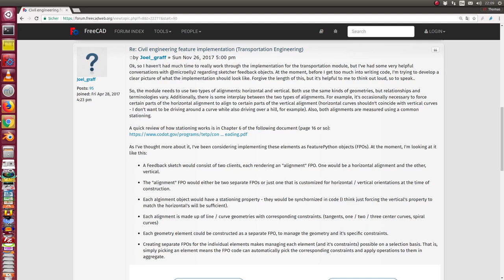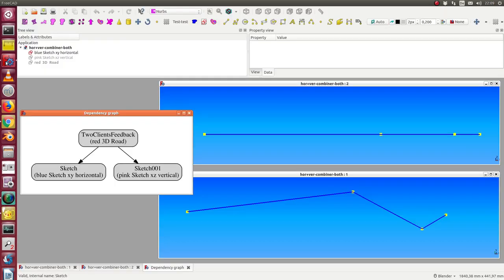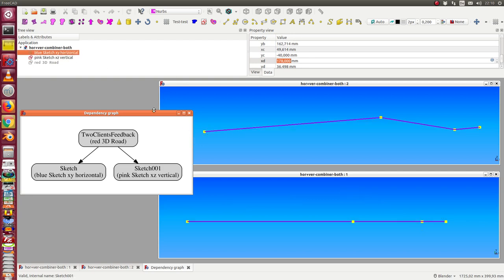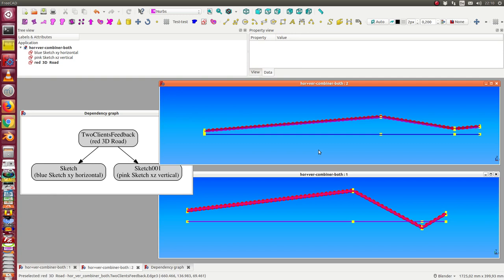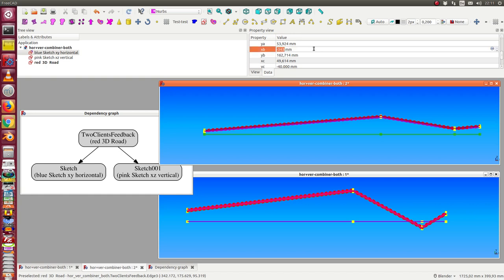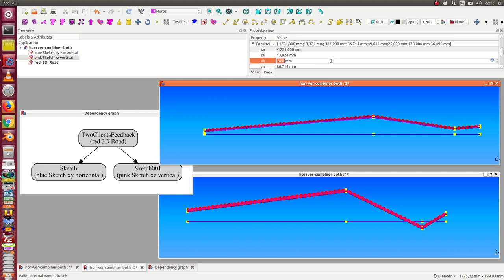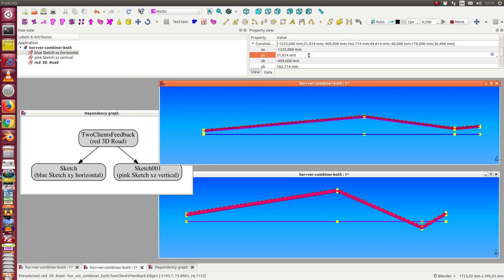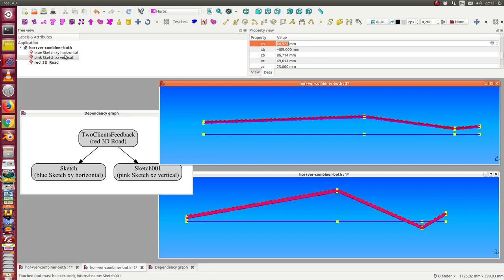usecase feedbacksketch: create a 3D road from two sketches